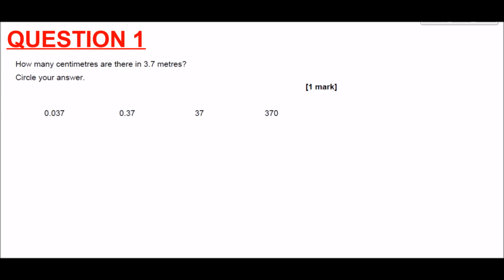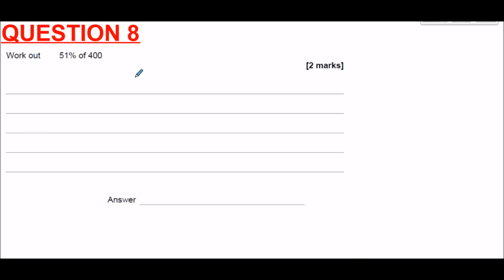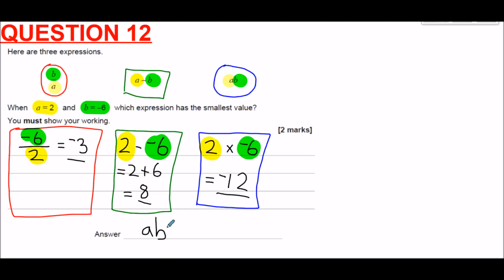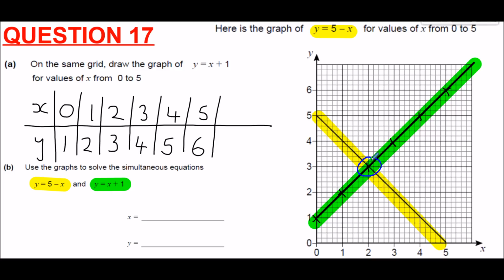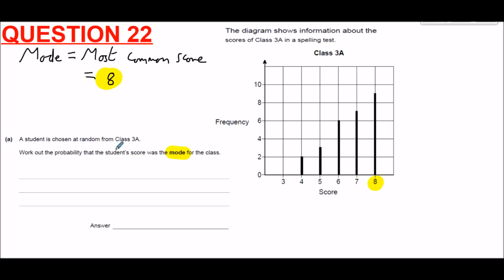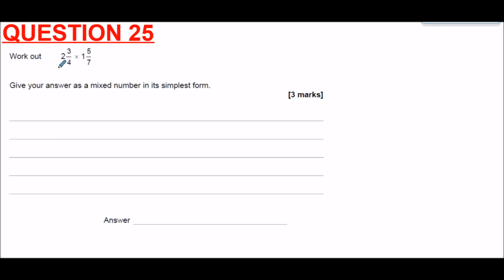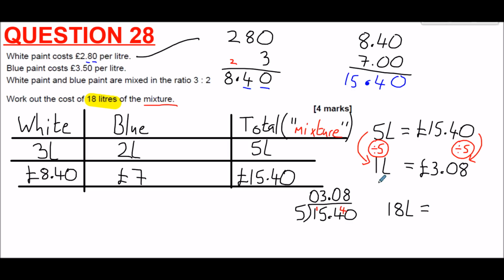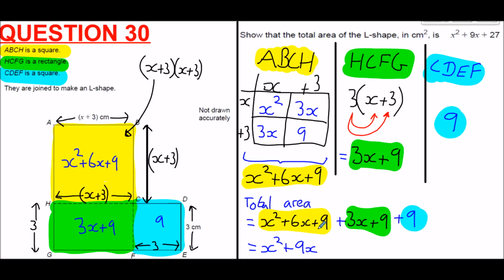AQA GCSE Maths Foundation (8300) : Specimen Paper 1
A run-through of AQA's GCSE Maths Foundation Specimen Paper 1. Click on the hyperlinks in this description below to skip straight to individual questions. If you're watching on a mobile device, you may need to click the hyperlinks I've attached in the video comments.

Introduction:                                                                0:00
Question 1 (m to cm conversion):                           0:19
Question 2 (net of a cube):                                       2:35
Question 3 (equivalent fractions):                           3:33
Question 4 (simplify algebra):                                  5:39
Question 5 (minutes/hours conversions):             7:52
Question 6 (pairing numbers puzzle):                  10:05
Question 7 (types of triangle):                               15:52
Question 8 (percentages of amounts):                18:53
Question 9 (1 value as fraction of other):            21:03
Question 10 (properties of numbers):                  23:48
Question 11 (value of coins 'puzzle'):                   27:32
Question 12 (comparing expressions):                33:48
Question 13 (teacher:children ratio):                    37:56
Question 14 (comparing perimeters):                  41:51
Question 15 (bookshelf/ m to mm):                     43:30
Question 16 (Dan's concert tickets):                     48:59
Question 17 (Draw straight line graph):                53:27
Question 18 (stacked bar chart):                           56:27
Question 19 (percentages/savings):                 1:01:37
Question 20 (inequalities):                                  1:05:52
Question 21(decimals/standard form):            1:09:02
Question 22 (averages from bar chart):            1:13:54
Question 23 (substituting values):                     1:24:21
Question 24 (area in terms of π):                       1:29:16
Question 25 (multiplying mixed numbers):      1:33:17
Question 26 (solving inequality):                       1:37:54
Question 27 (sequences/nth term):                  1:41:48
Question 28 (ratio white:blue paint):                 1:46:26
Question 29 (trigonometry/similar shapes):    1:55:37
Question 30 (compound shape and algebra):  2:02:47